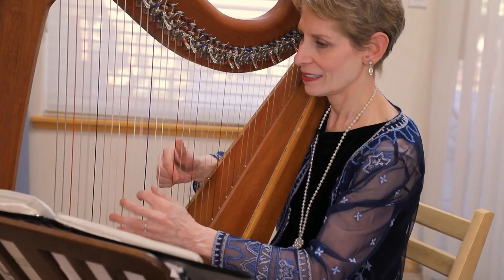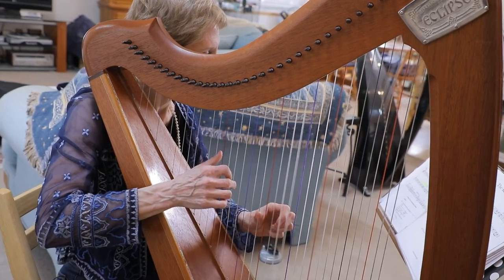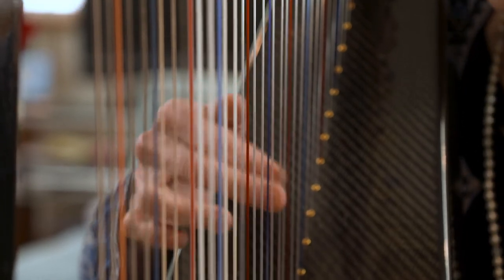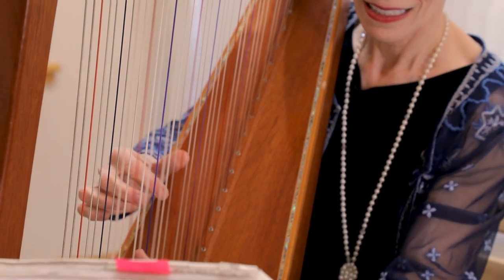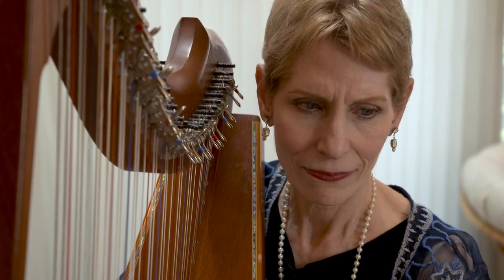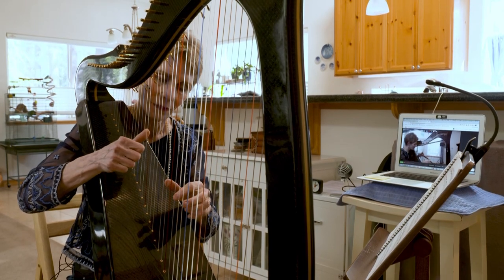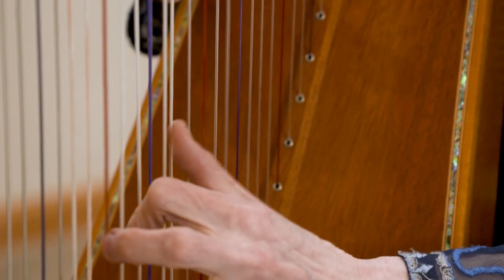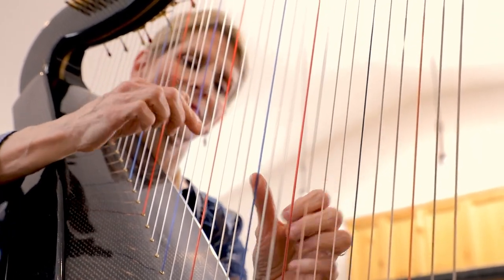Have You Ever Heard Nirvana on the Harp? | Anne Roos - ARTEFFECTS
The harp is a string instrument capable of creating beautiful harmonies that create emotion and memories. For Anne Roos of South Lake Tahoe, the harp is a way she can connect with people around the world. Let's meet Anne and learn more about her harp music, which ranges from Celtic, Renaissance, and classical to Nirvana and The Beatles.

Chapters
00:00 – Intro
00:24 – Who is Anne Roos?
00:52 – The Celtic Harp
01:42 – The Music
02:58 – Finding an Online Audience
04:10 – Letting the Music Flow
04:44 – Ending